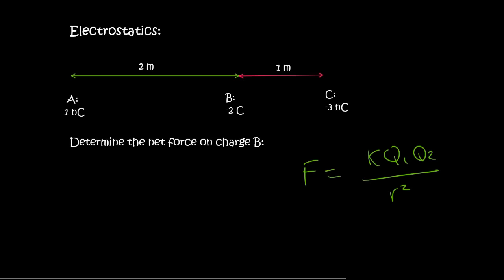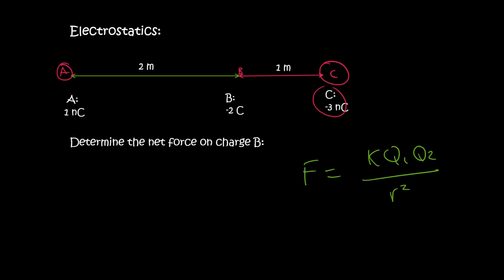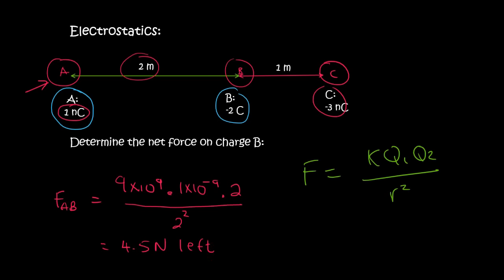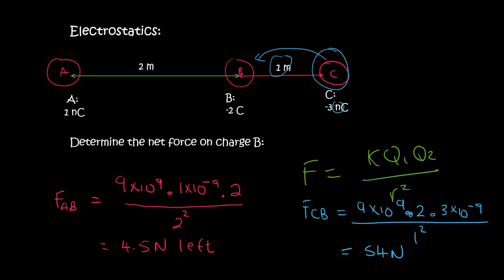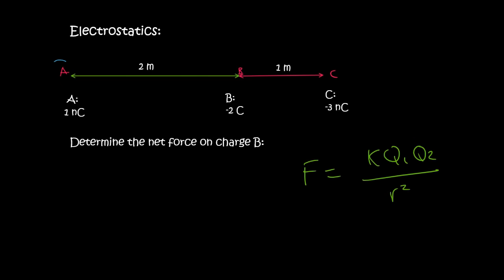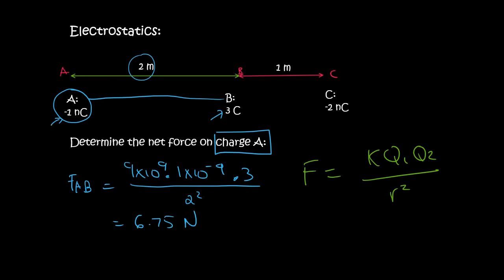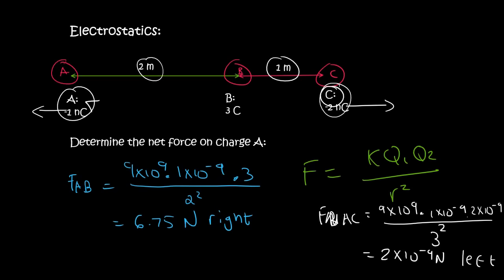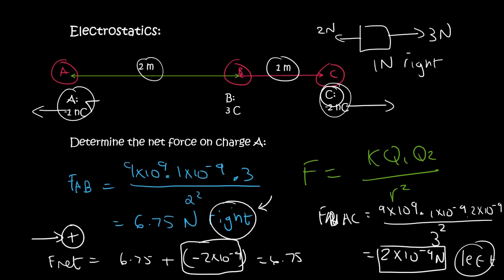Electrostatics grade 11: Practice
Grade 11 Electrostatics and the use of coulombs law.